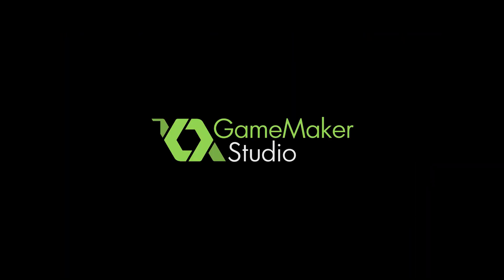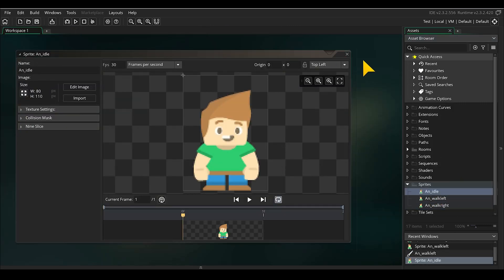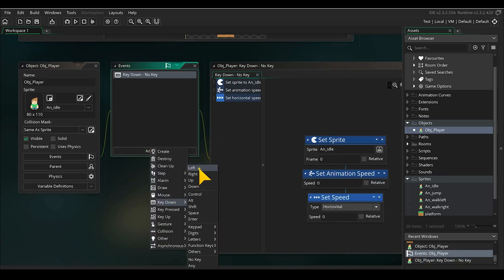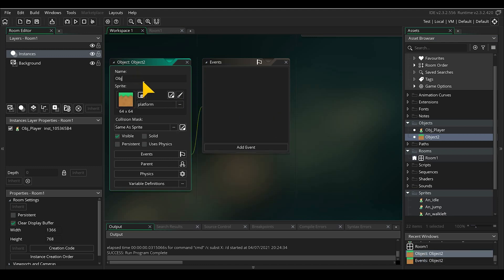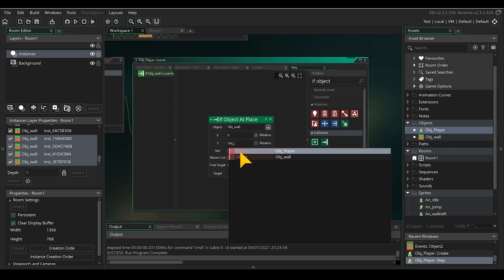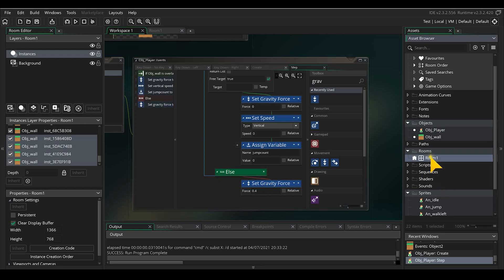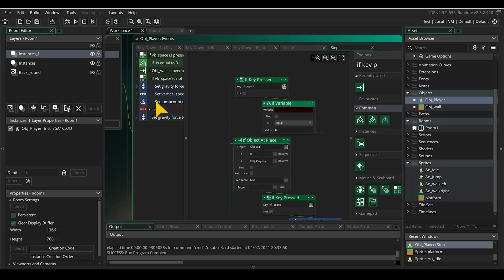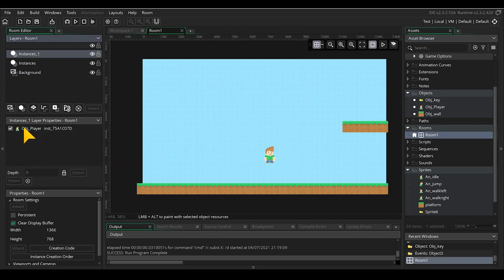Double Jump in Game Maker Drag and Drop - Acreates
This is a simple to follow game making tutorial. I will show the basics of a platform game and show how to create a nice double jump in full drag and drop in game maker studio 2.